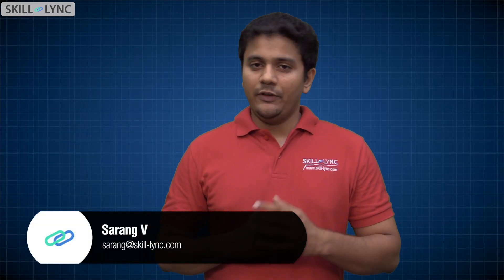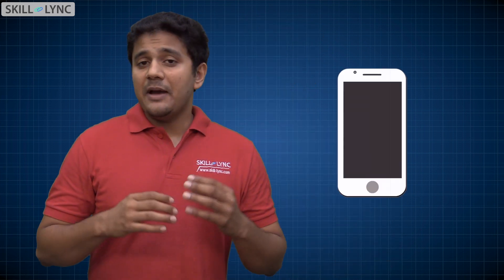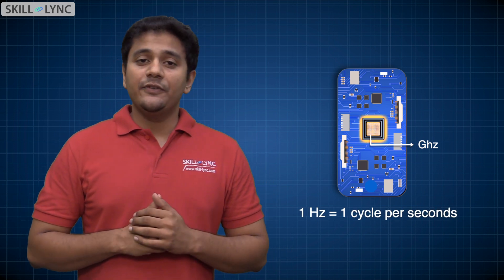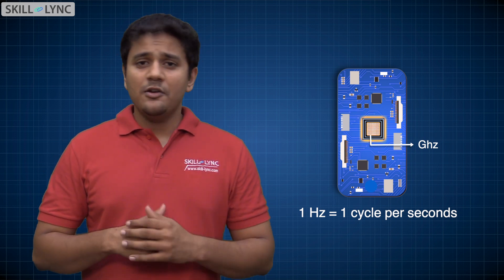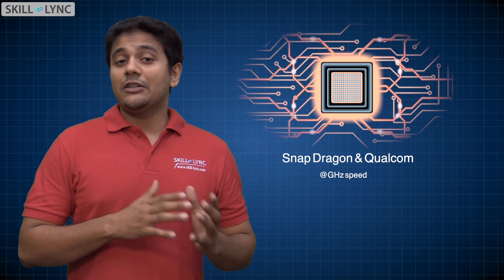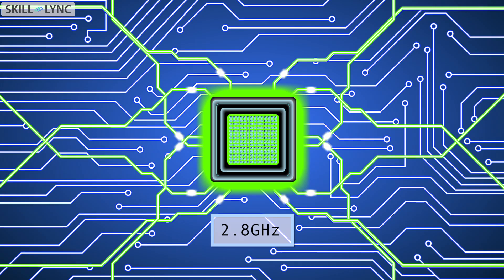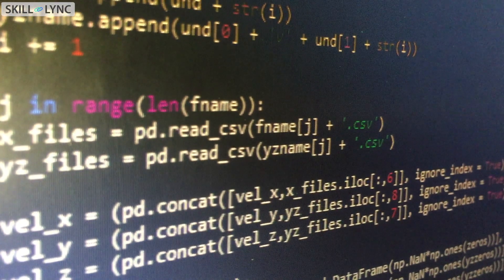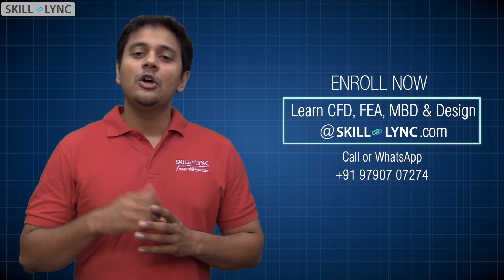How did Apollo 11 go to the moon using a slow processor | Skill-Lync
Fifty years ago, when Neil Armstrong took that tiny step on the moon, the whole applauded science for advancing thus far. With a processor that was more than 1000 times weak than your current smartphone, mankind did take a great leap technology-wise. Today, many people wonder how a processor so slow can perform such a great feat. And that is what we have decided to explore in this video.

Watch the video to know how the Apollo Guidance Computer was able to function so efficiently and help mankind inspite of being slower than a smartphone’s processor.

1. Learn industry oriented technical skills from an industry expert.
2. Work on 4 Industry oriented projects & 8 challenges. Create a strong profile for you to get recruited. Here is are some projects our students have worked
3. Attend 4 live video conferencing support sessions every week.
4. Private group access. Interact with industry experts and Skill-lync support team 24/7, get your doubts clarified
5. Master Course students get to work with a career mentor to provide better job opportunities.
6. We are top rated Mechanical Engineering Online Course Providers - 4.9/5 over 180 reviews